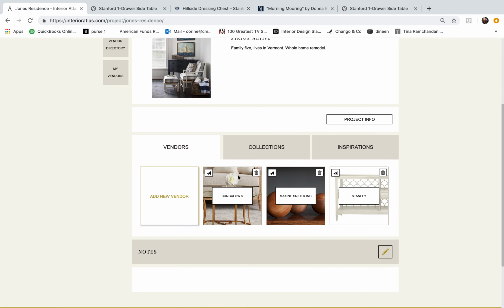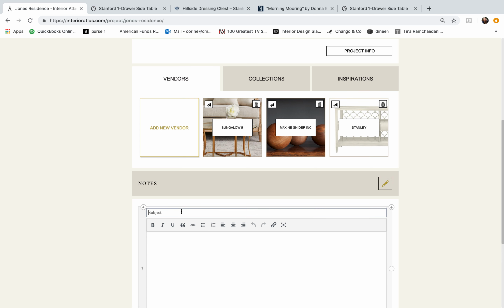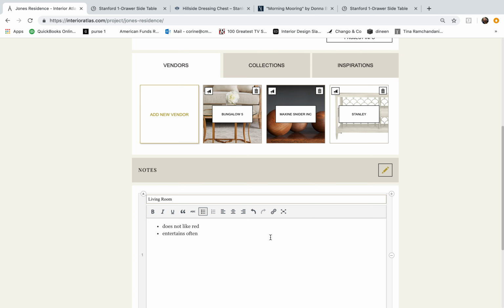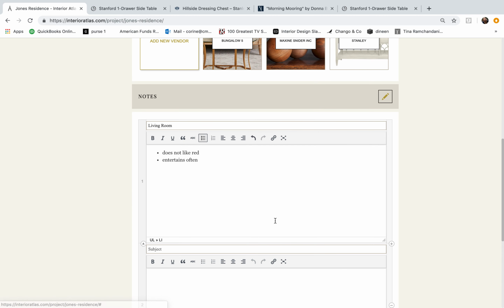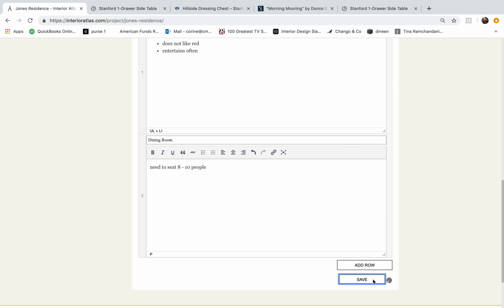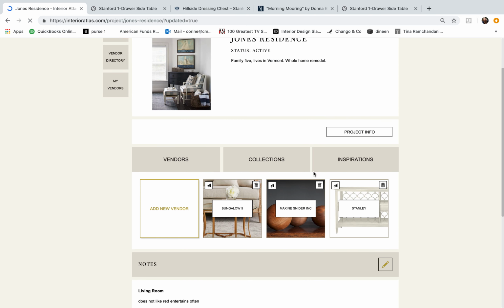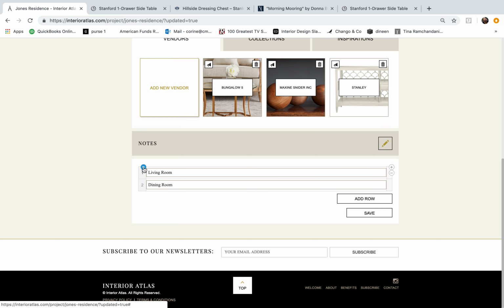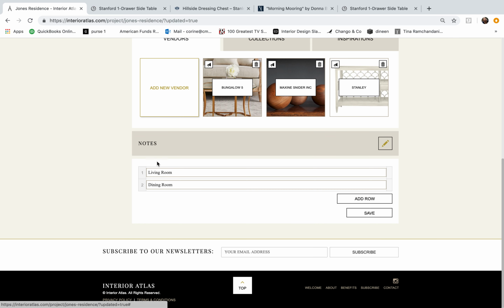Adding to the Notes Section Interior Atlas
This video show you how to use the notes feature at the bottom of a project in Interior Atlas.